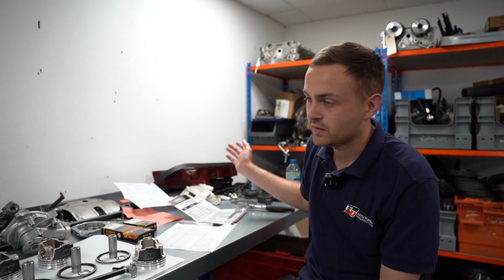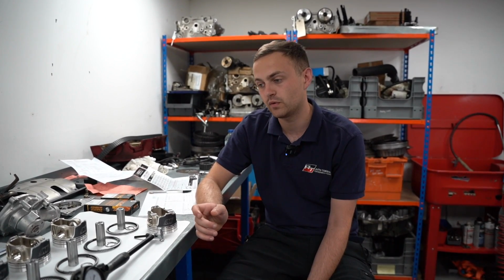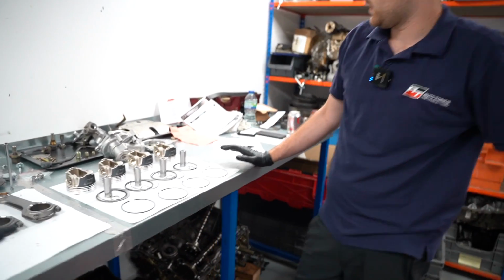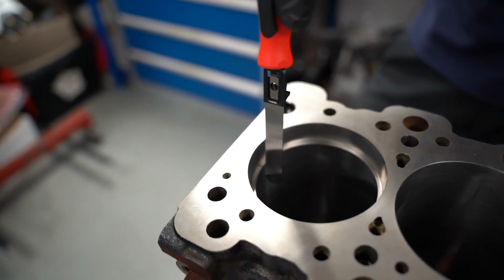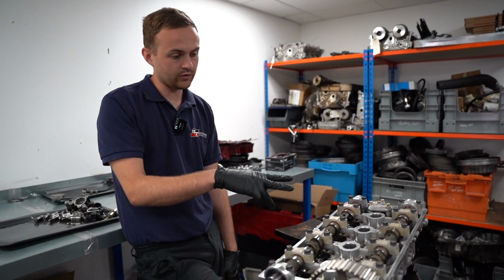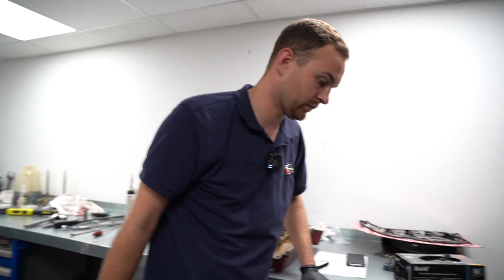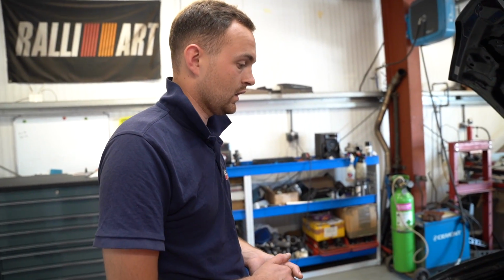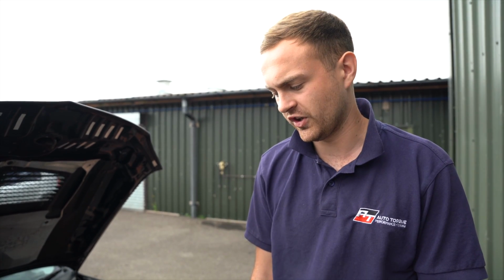EVO IX FORGED ENGINE BUILD | WHAT POWER DOES IT MAKE?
We are a Japanese auto specialist based in Buckinghamshire with over 15 years of experience across the whole Japanese range. We also carry out a lot of servicing/ performance work to German cars to!

Please see below the services we provide:
PERFORMANCE MODS (remapping, fitting, supplying)
4 WHEEL LASER ALIGNMENT
SERVICING
SPECIALIST RESTORATIONS
SST GEARBOX REBUILDS